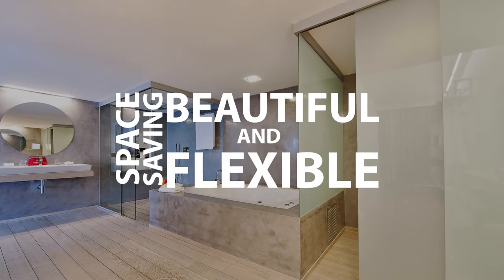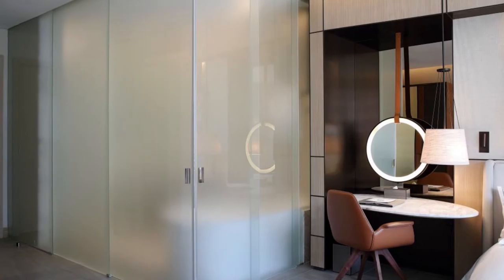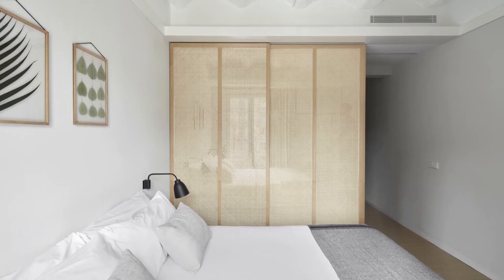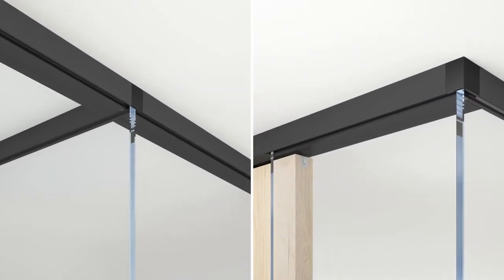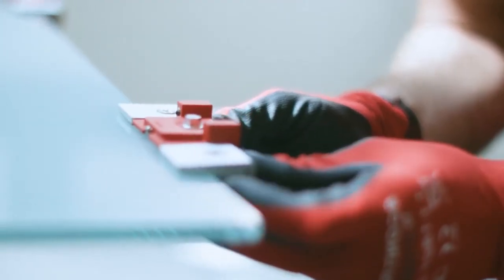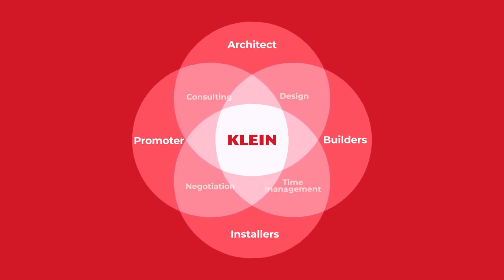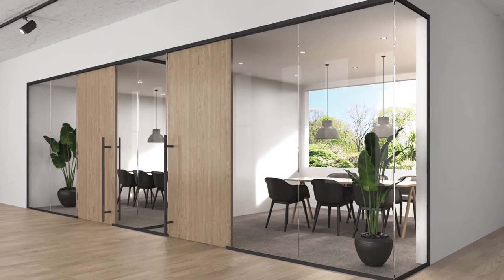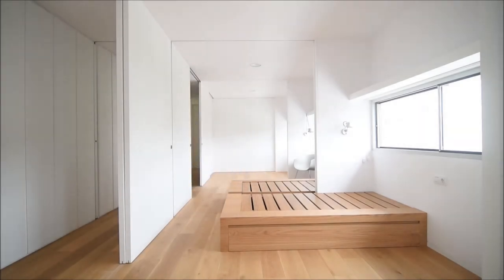Hospitality projects. Flexible environments through KLEIN’s sliding door system.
Sliding door systems have shown to positively influence mood through the use of eco-friendly materials including natural wood, and glass that promotes natural light.